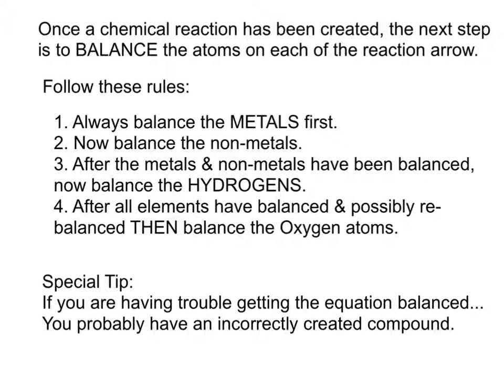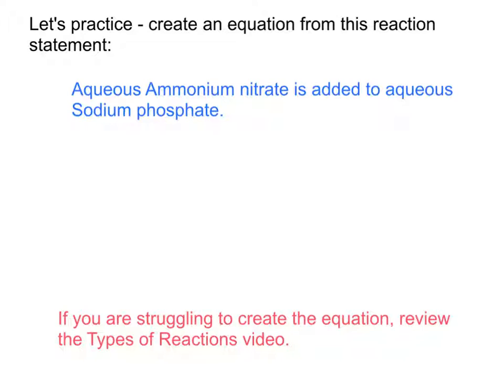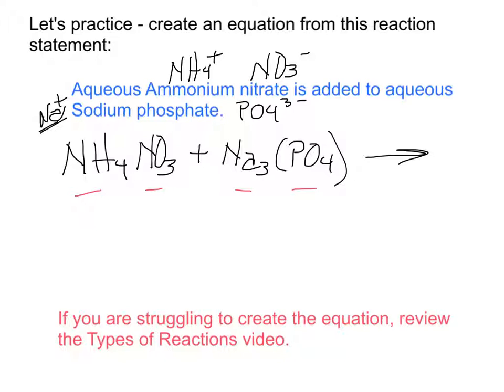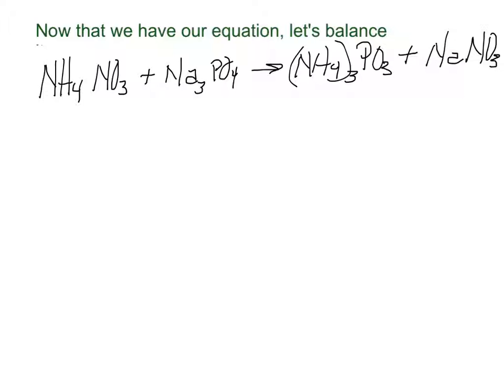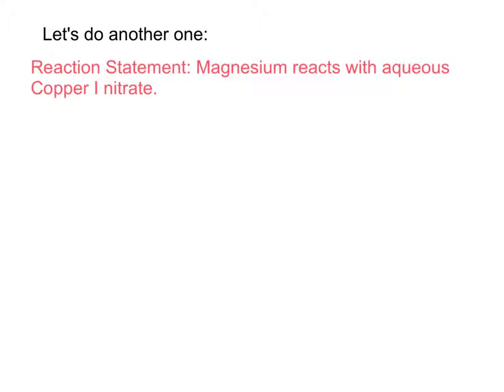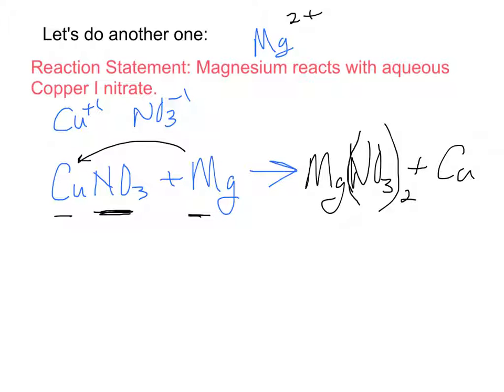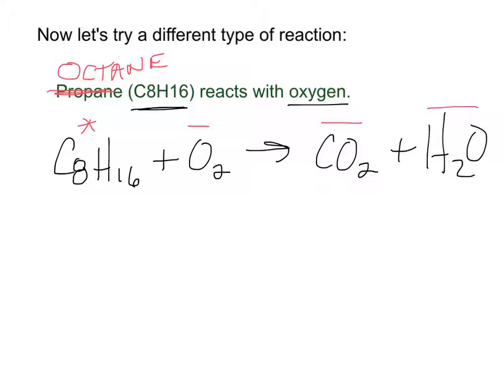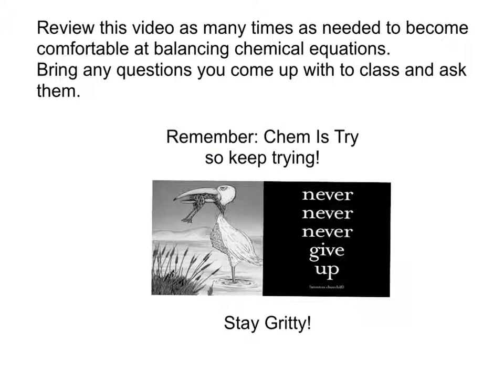D4 Balancing Chemical Equations